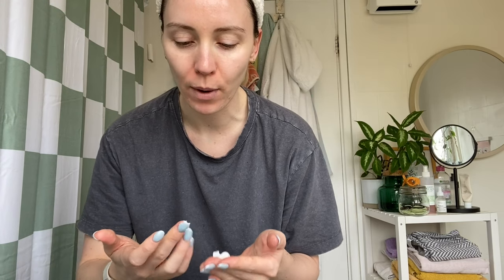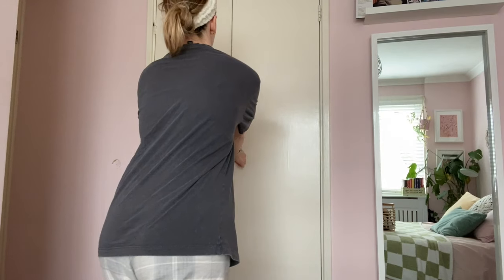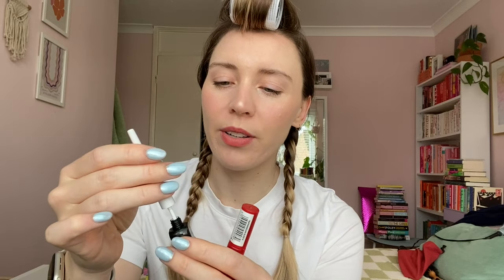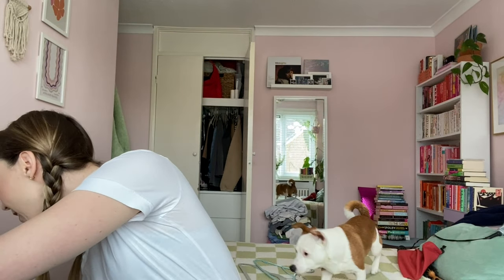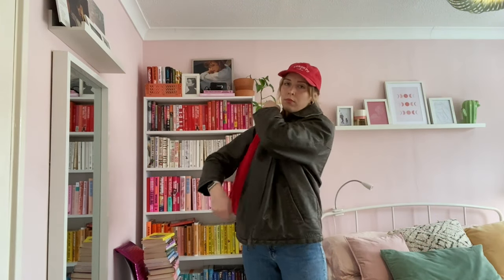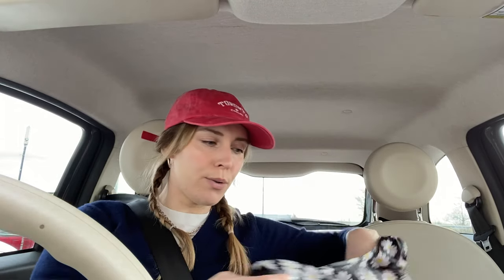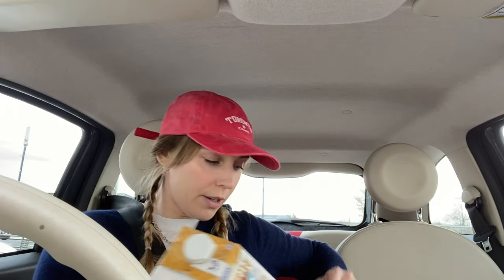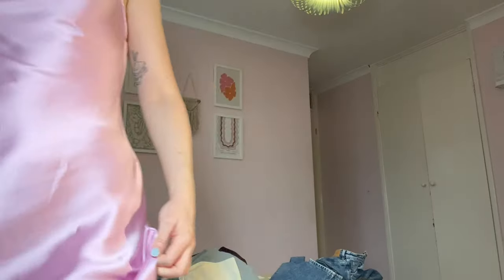spend the day with me | spring in the city, exploring liverpool, thrifting & reading | vlog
spring is in the air and i couldn't be happier 🌷

come explore liverpool with me, grab a matcha latte and enjoy a beautiful spring day/afternoon relaxing in one of my favourite parks in the city. I also pop into a thrift shop and find a bargain dress for £9.99!

I'm really enjoying creating vlogs and showing you all around the city i love so much! I say it in the video, but liverpool is truly one of the most walkable cities and that is one of my favourite things about it!

I finish the day off making some healthy/tasty food, stretching my body and watching law and order obvs 😂 (oh and of course i manage to fit a bit of reading in)